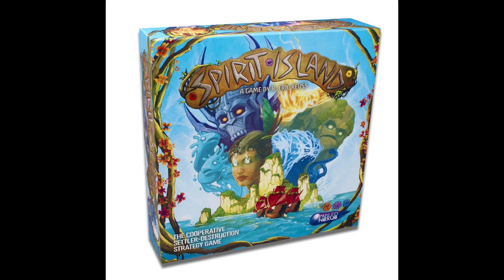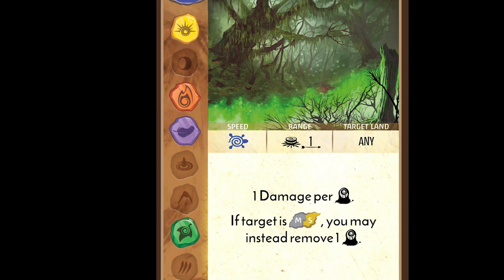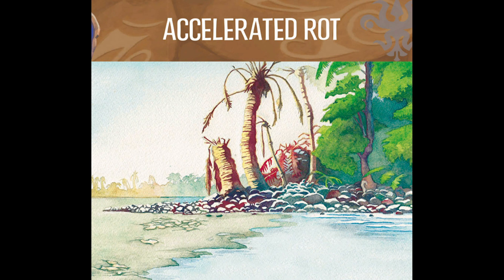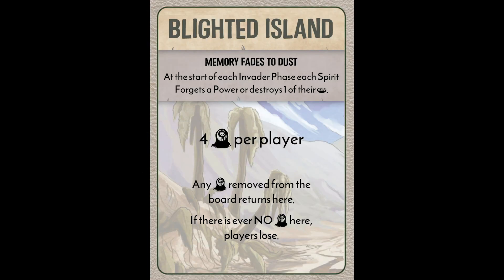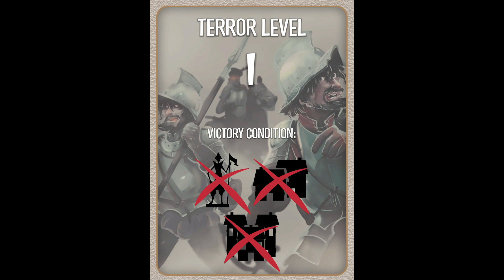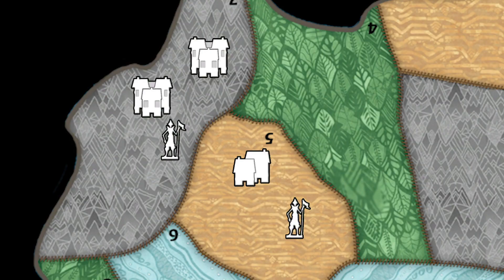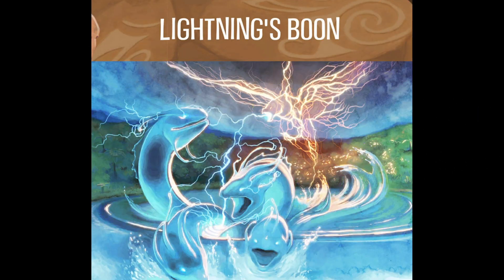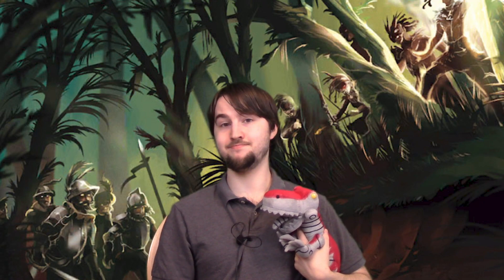An Introduction of Spirit Island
Shifting focus to another wonderful game in the GtG store, Spirit Island, the anti-colonialist game where you play as powerful spirits.